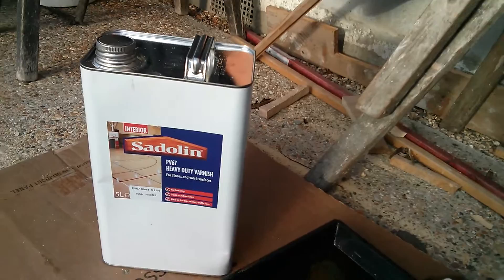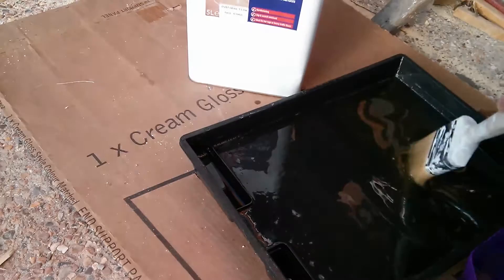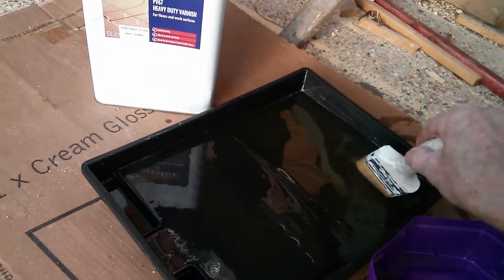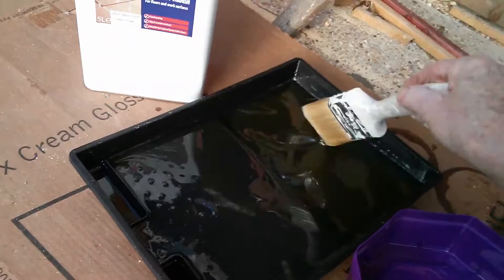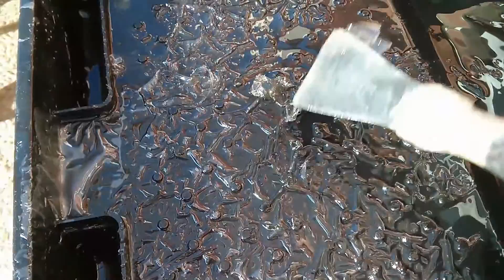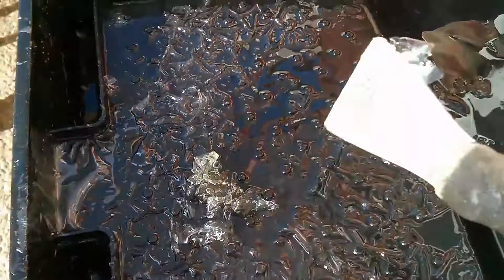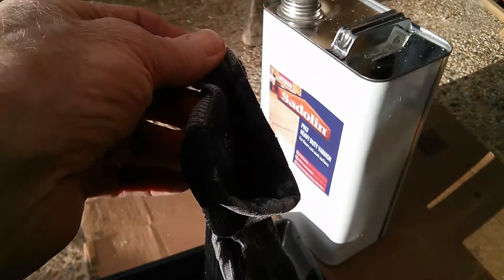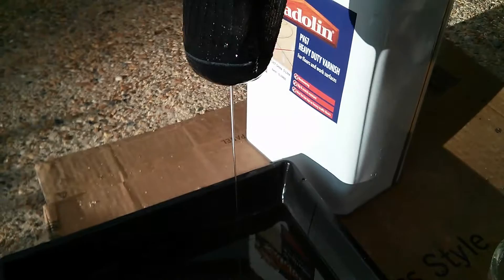Sock nightmare during varnishing pine floor boards with Sadolin PV67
A small incident to avoid during varnishing new pine floorboards with heavy-duty 2-pack Sadolin PV67. Recommended product.
The floor looked beautiful but the socks were a write-off.